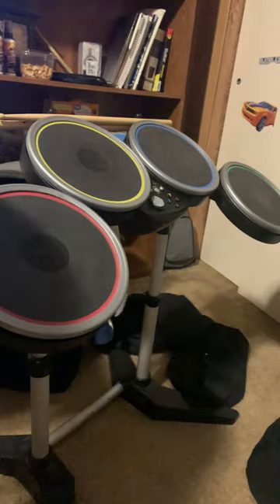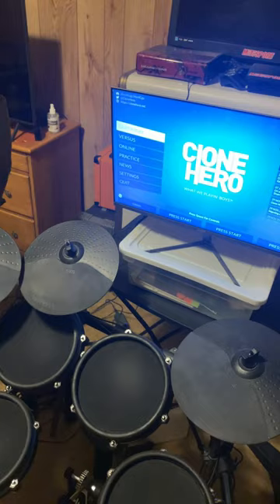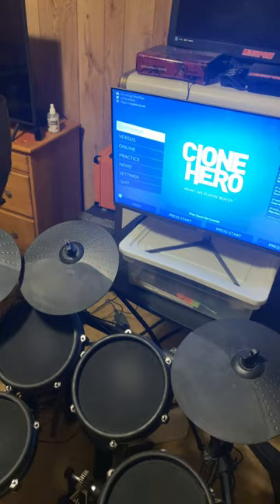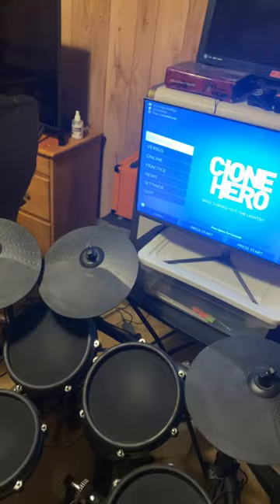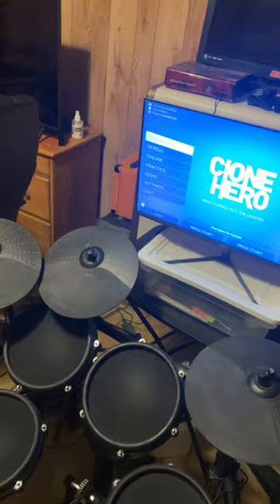Every drummer should try clone hero